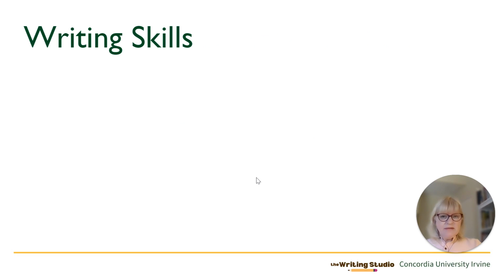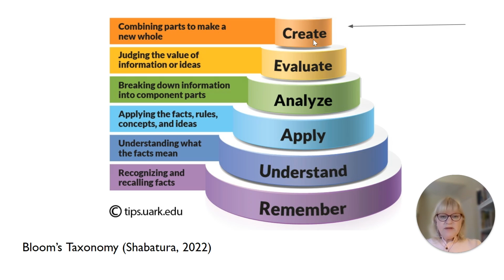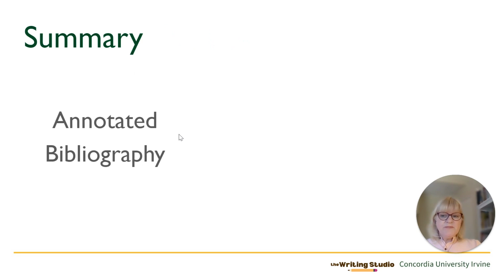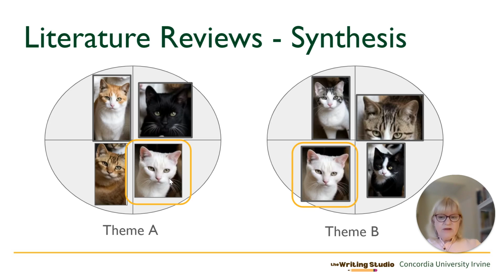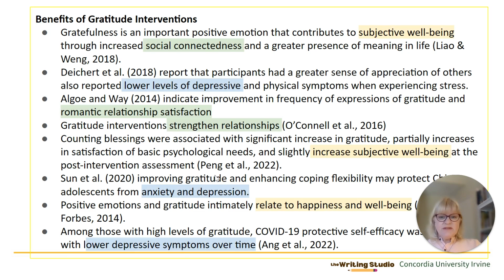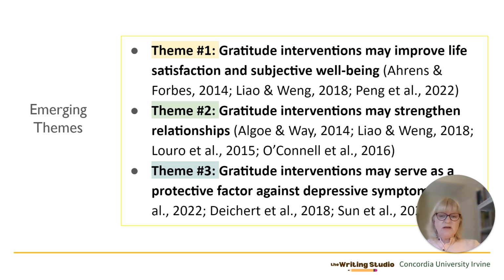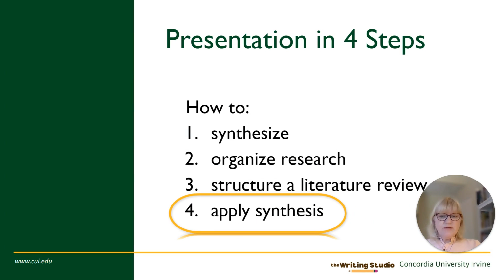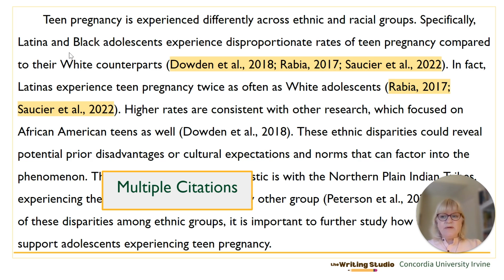Academic Writing: How to Write a Literature Review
In this video, I will guide you through the process of writing a literature review. I will explain the importance of summarizing and synthesizing information, and how these skills are crucial in academic writing. By the end of the video, you will have a clear understanding of how to structure and organize your literature review by using the skill of synthesis.

What to do when you are working on a long-term project like a capstone or dissertation